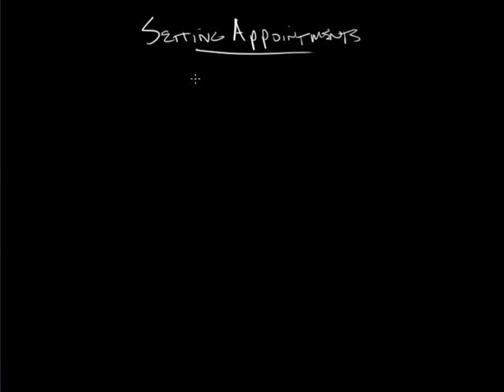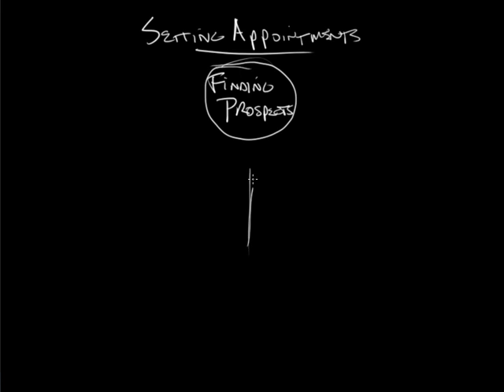Setting Appointments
Setting appointments is not something that should intimidate you. It's not complicated. It's not something that requires a highly skilled veteran with years of experience. Done correctly it's simple and to the point. Once you have the fundamentals under your belt you'll find a lot of your worries about this issue will disappear.